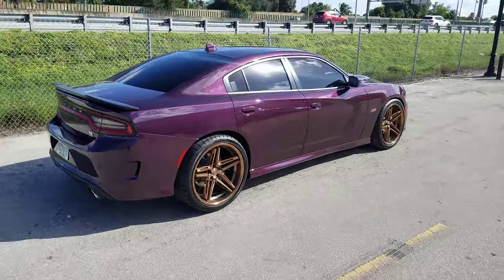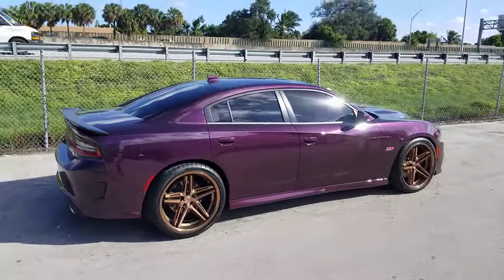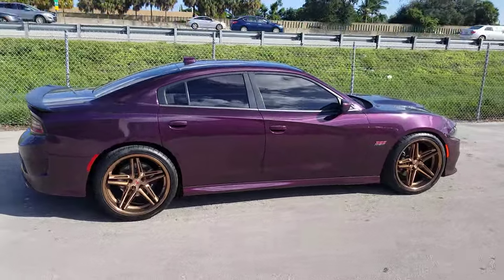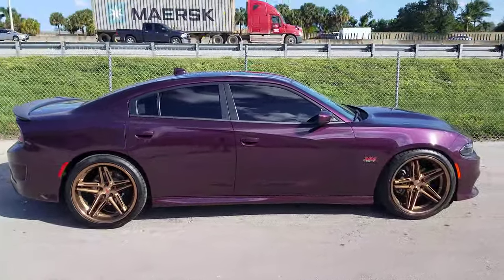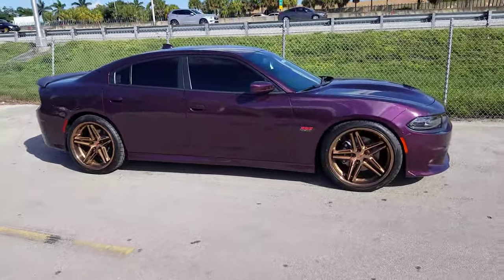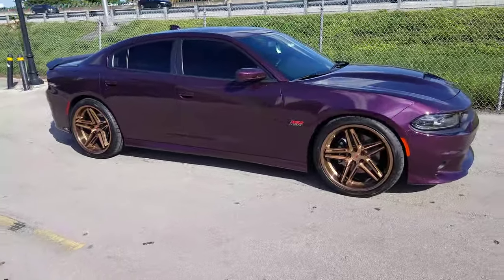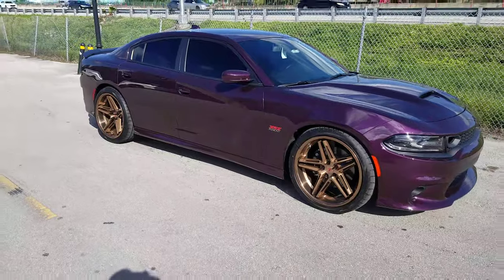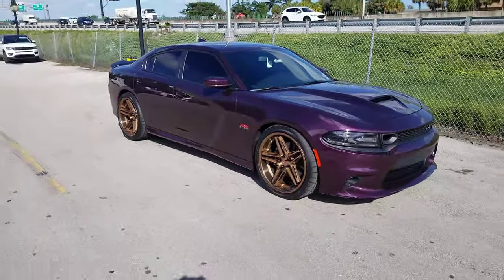877-544-8473 22 Inch Ferrada CM1 Bronze Wheels Dodge Charger Hellcat Demon Scat Pack Gold Rims